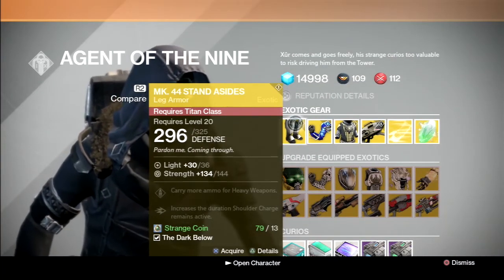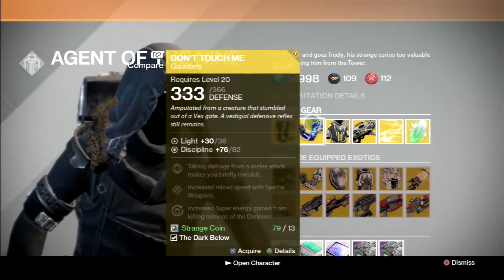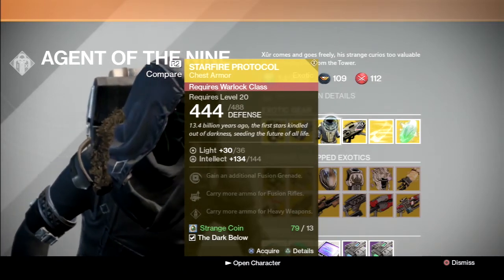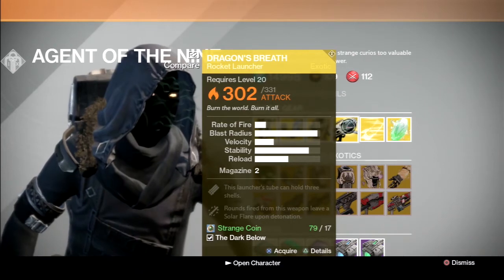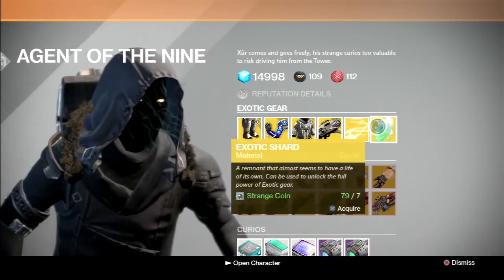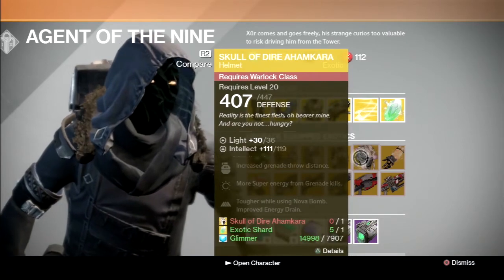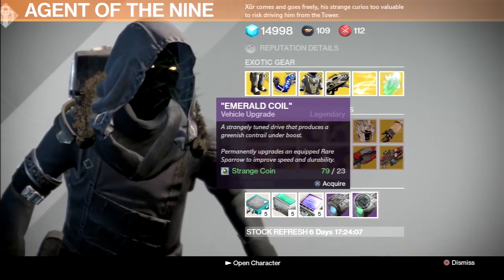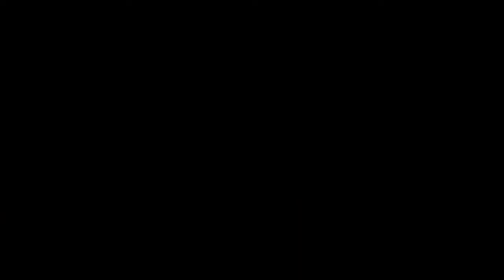Xur Inventory! for 1-30/2-1 Exotic Weapons and Armor for sale!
Check out what Xur was for sale this week!